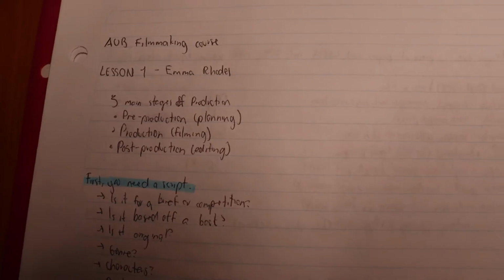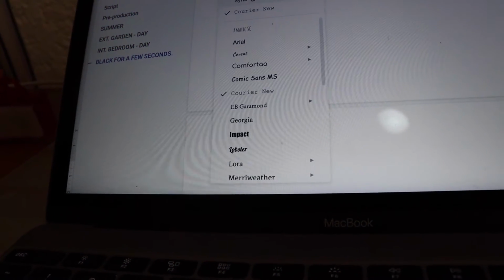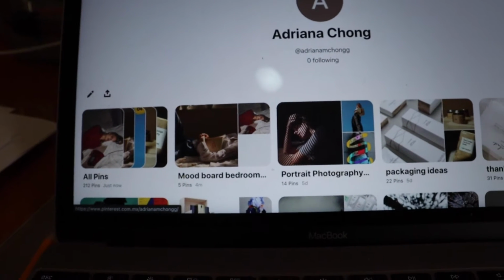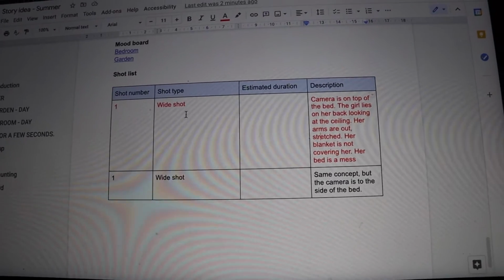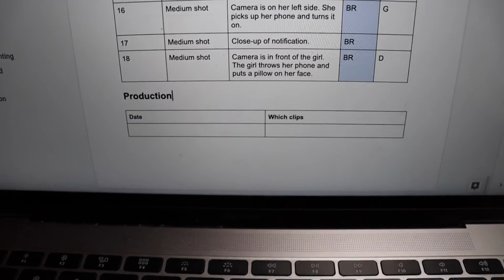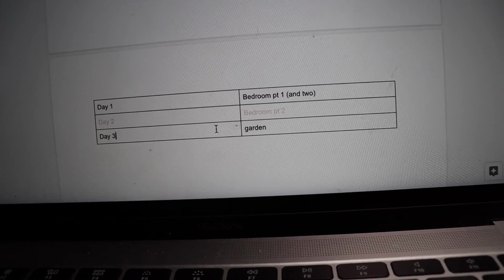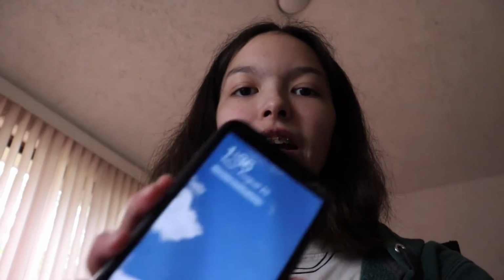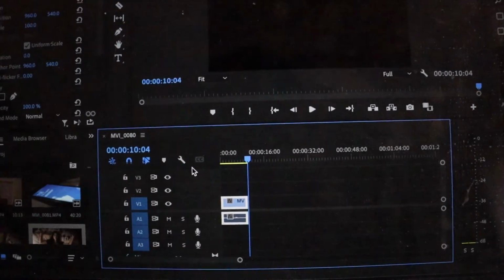Summer - BEHIND THE SCENES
The behind-the-scenes process for Summer.